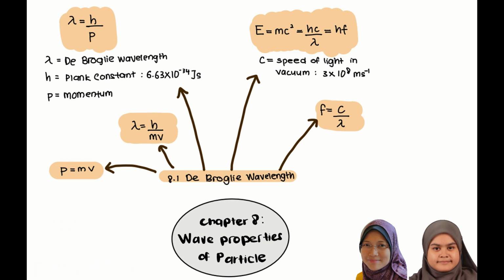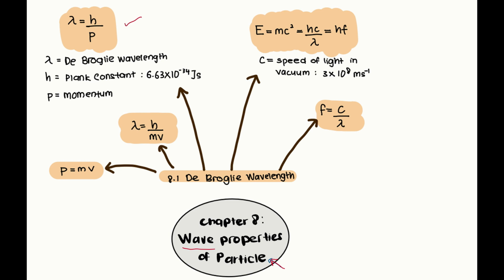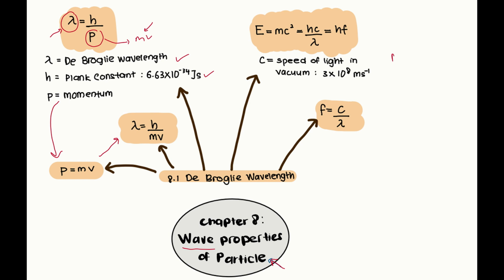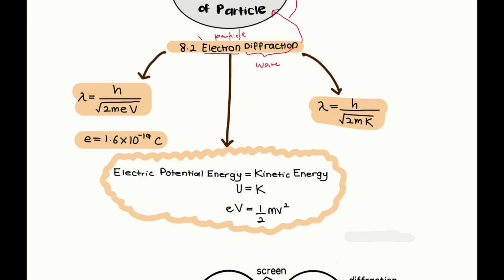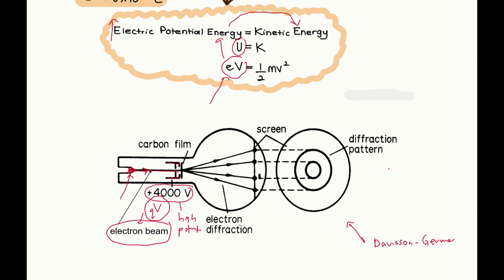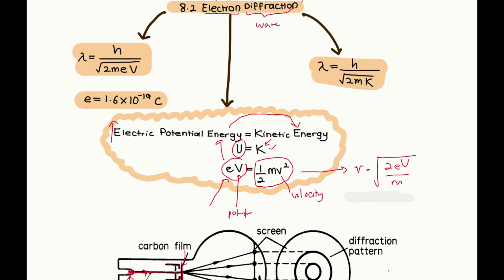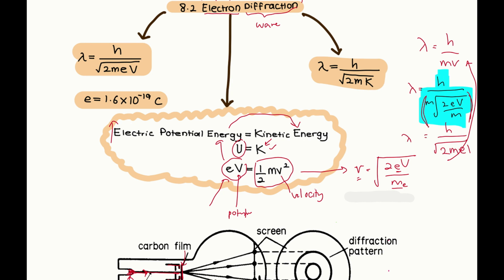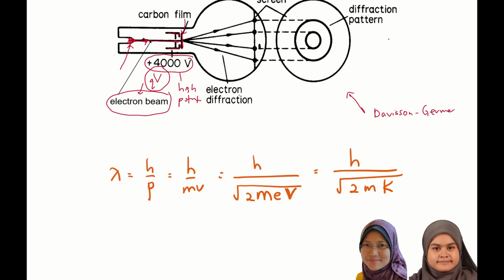CH 8 WAVE PROPERTIES OF PARTICLES: MATRICULATION PHYSICS CHAPTER SUMMARY SP025